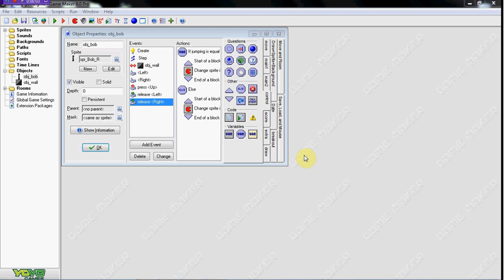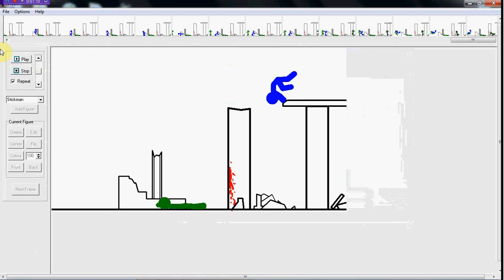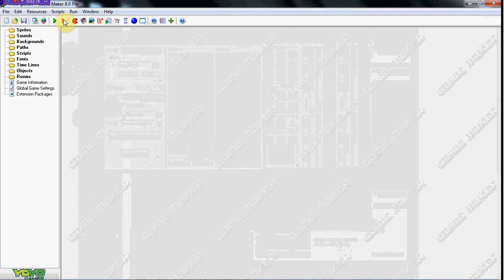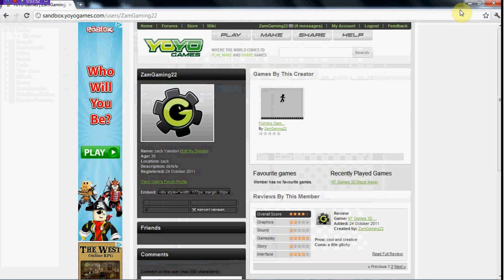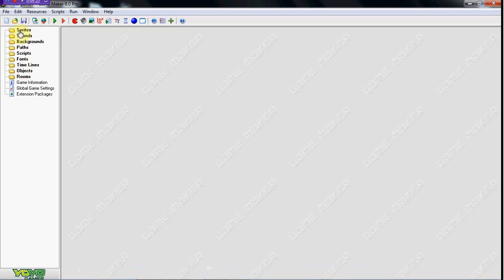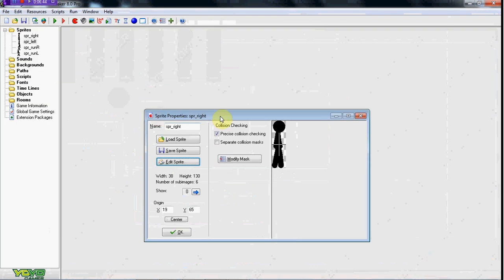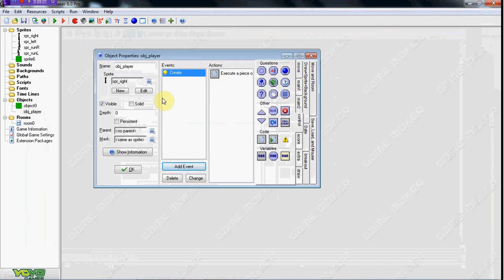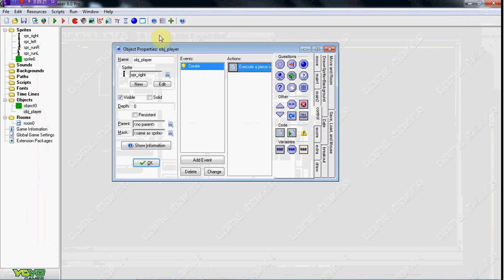Game Maker Fighting Game/Engine Tutorial Part 1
This is the first part in our series for creating a fighting game.